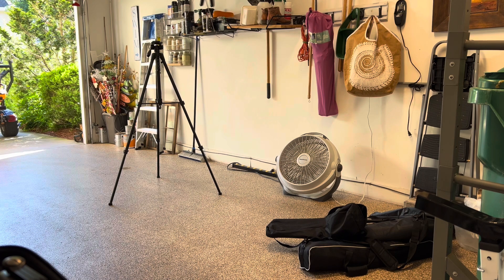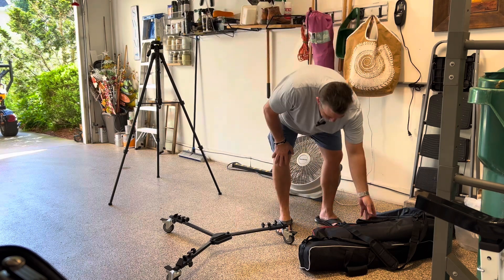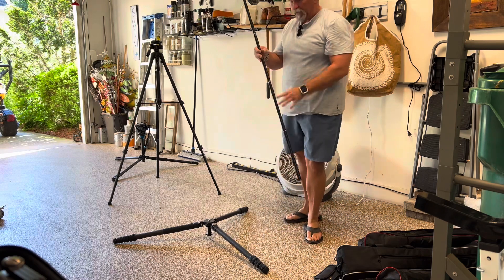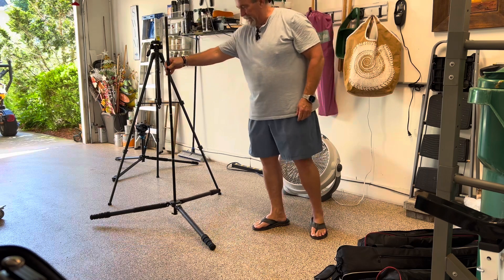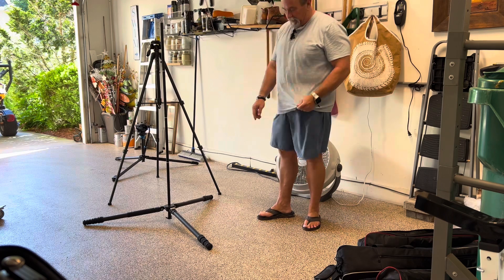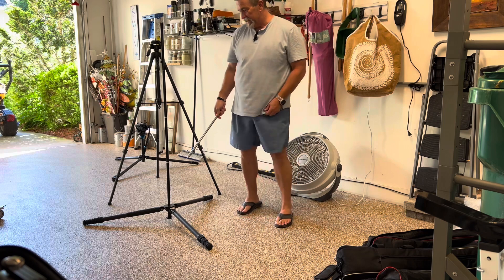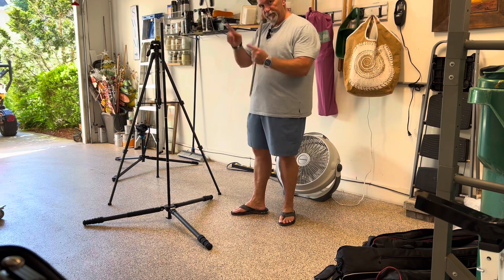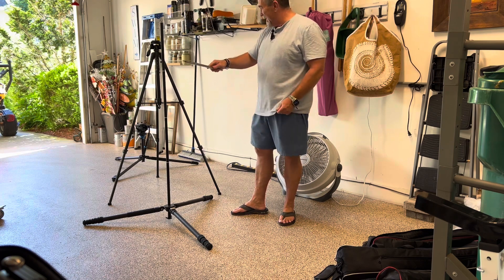They call me tripod man. Okay man with tripods.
Various tripods for filming YouTube videos, 2m antenna mounts, Yagi antennas, J-pole antennas, antennas for SDR software. You name it, it’s here. Kinda